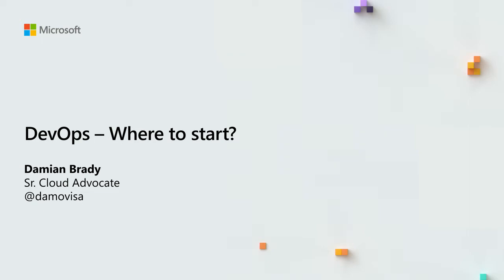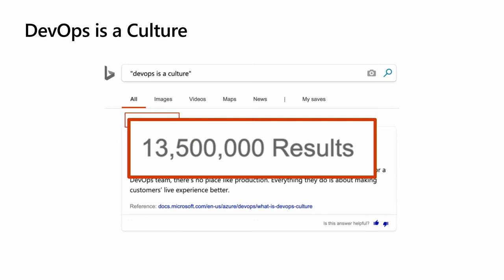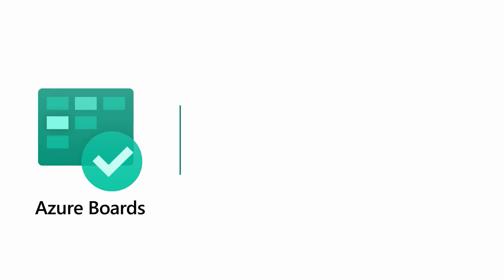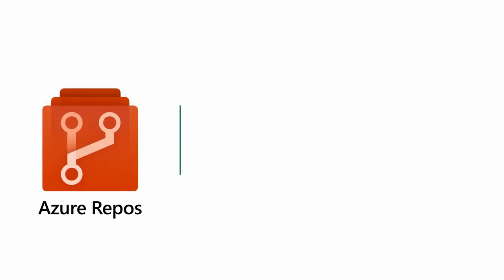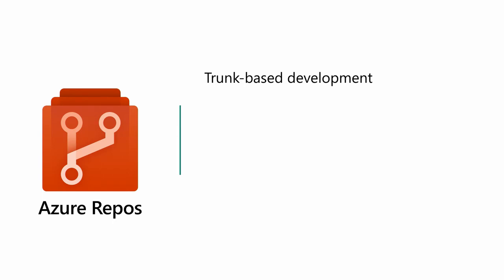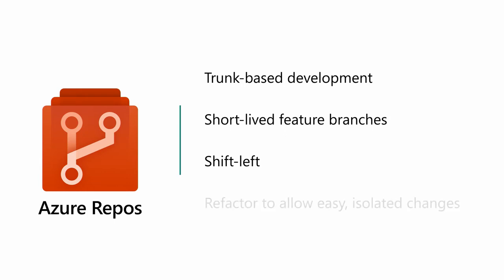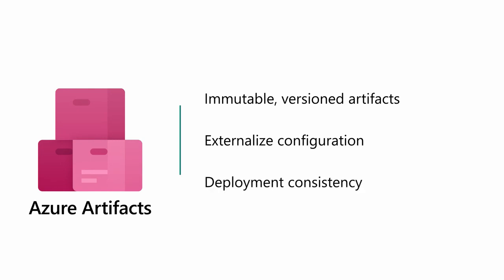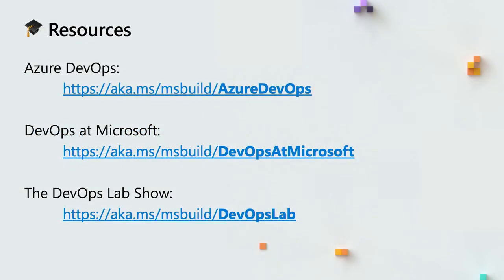Tips & Tricks for getting data of any shape and size into Azure Data Lake using - THR3018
Power Platform Dataflows allow business users and Data Professionals to easily define composable ETL pipelines (Dataflows) to extract, transform, combine, enrich and map data from a wide range of data sources to CDM target schemas, using technologies and experiences that are familiar to these users, such as Power Query and the On-premises data gateway. In this session, we’ll go over tips & tricks and several demos to show you how to make the most out of these capabilities.